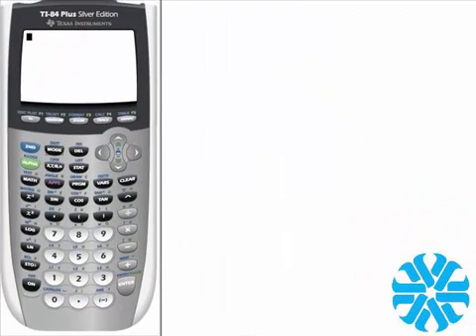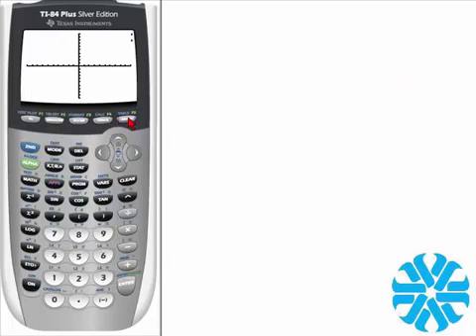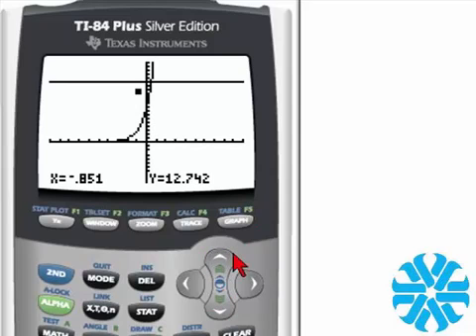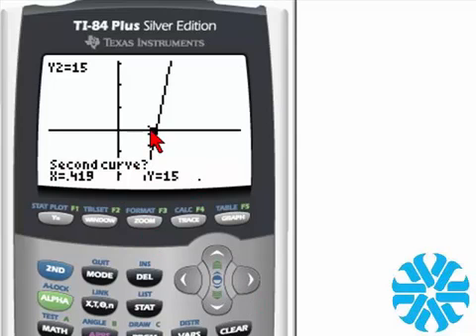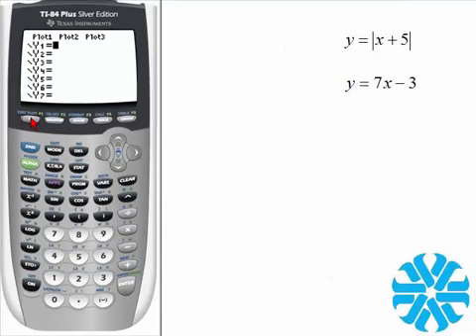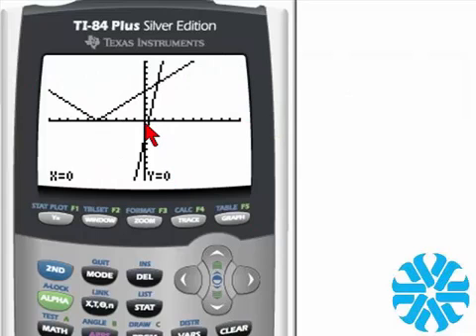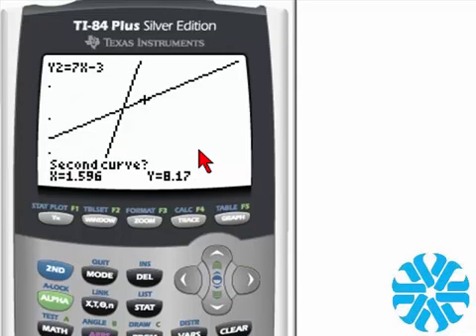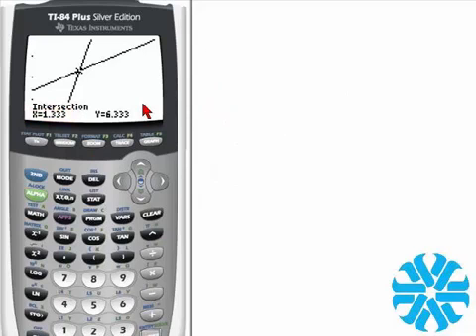TI 83 84 Series CALC Intersect